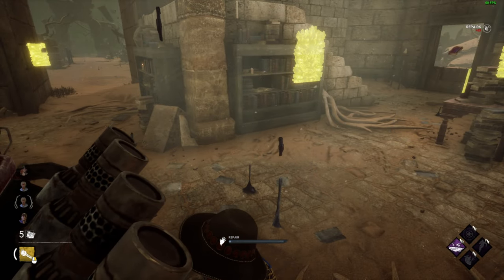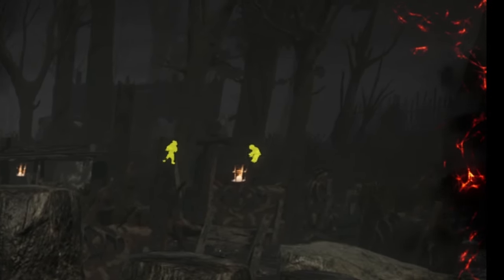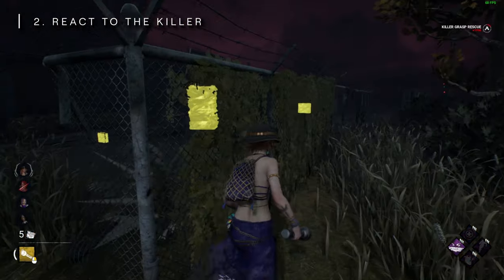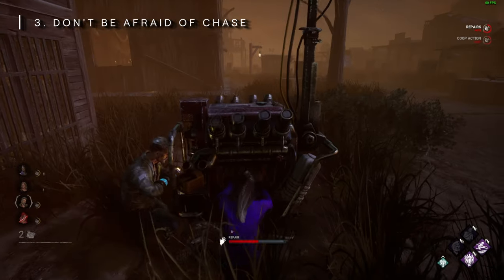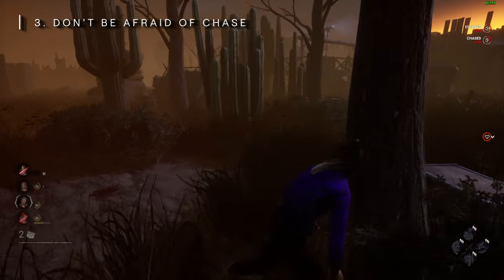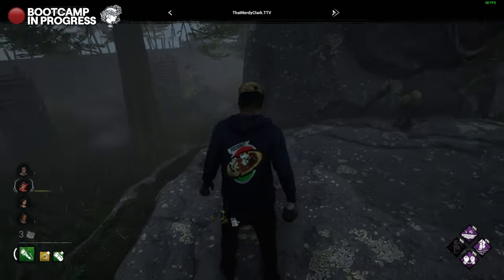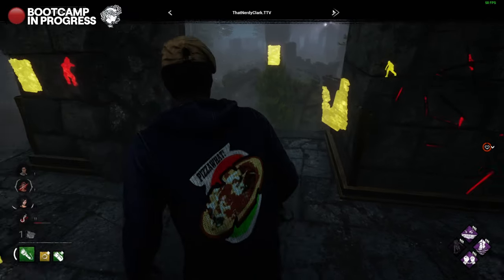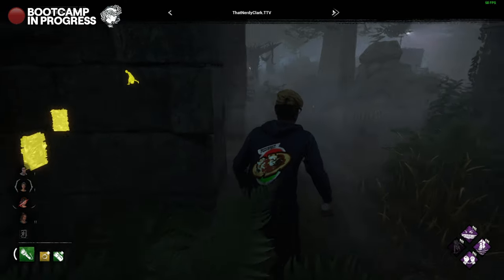3 EASY Tips To Survive More Chases | DBD Bootcamp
Are you dying nearly instantly when you get into chases in Dead By Daylight? In today's bootcamp, we are going to give you some DBD survivor tips and tidbits on how you can instantly improve your chase potential

Time Stamps!

0:00 - Intro
0:20 - 3 Step Plan
0:45 - 1. Having An Escape Plan
2:03 - 2. React To The Killer
3:26 - 3.  Dont Be Afraid to Take Chase
4:25 - Full Match Review

Schedule📅

Bootcamp Videos: *Wednesday* & *Sunday* - 11am CST

JOIN THE BOOTCAMP EVERY FRIDAY NIGHT ON TWITCH - 8pm CST

Socials!

About Me!

My name is Dyllon! I have played Dead By Daylight for about 1.5 years now strictly on my Twitch page. After being asked time and time again about how to get into the game, I decided to try my hand at making guides to help players.